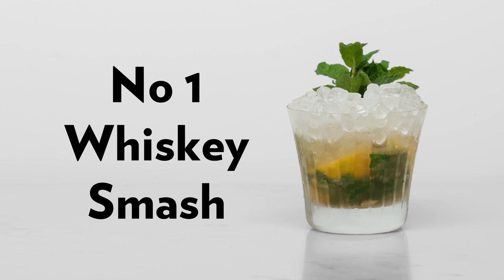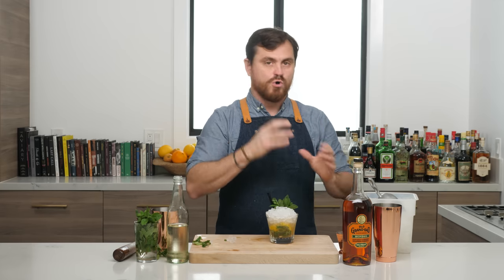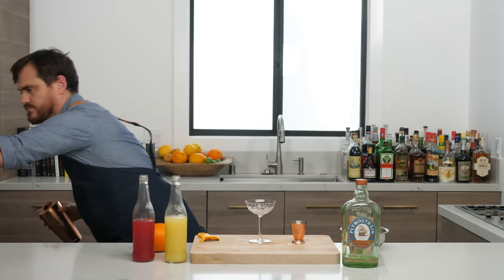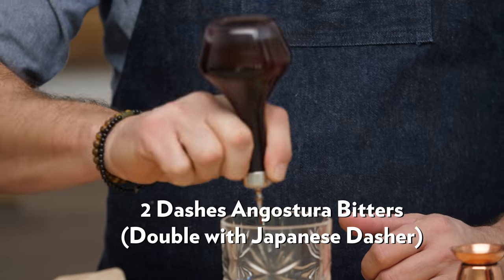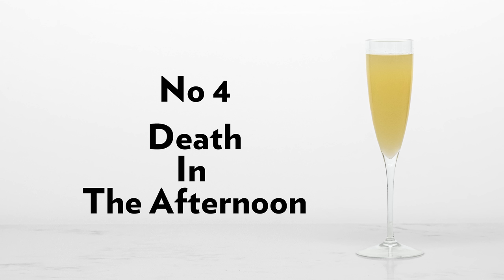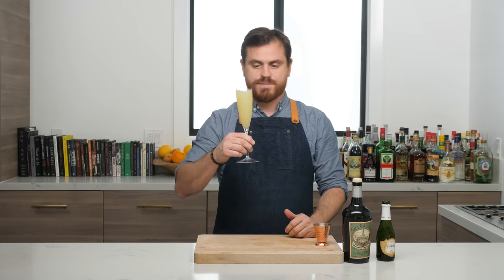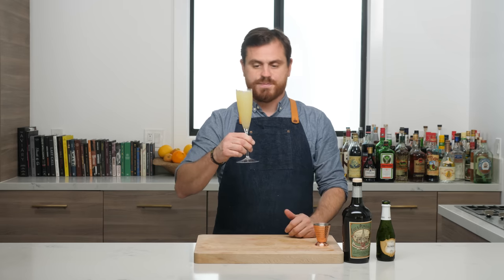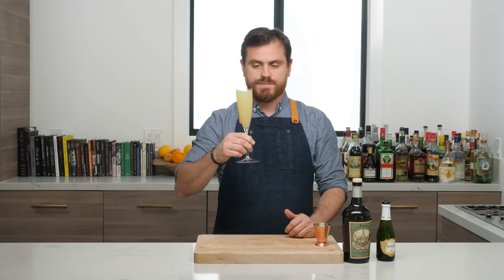How to make Better Cocktails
Ten simple and delicious cocktails for you to whip up and enjoy Volume 2!

Today we bring you guys Ten Easy Cocktails Volume 2! Here on Barfly we sometimes feature recipes which take some advanced technique or harder to source ingredients or syrups which take a little elbow grease so every now and again I like to feature recipes which are absolutely delicious and very easy to pull off. Just a bunch of simple drinks for you guys to enjoy whether you're just lounging at home or hosting a get together. Hope you enjoy them!

Here's Links to the tools I use in this episode:
Barfly 5 Piece Shaking Set
Barfly Copper Cocktail Shaker
Amehla Co. Honeycomb Mixing Glass
Barfly Measuring Cup Jigger
Barfly Teardrop Mixing Spoon
Opal Countertop Nugget Ice Maker
Libbey 7oz Footed Rocks Glass
Libbey 120z Highball Glass
Libbey Champagne Flute

Barfly makes high quality professional bar equipment. Their bar ware essentials and accessories are designed to deliver optimal appearance, temperature consistency and proportion in every glass so you can achieve masterful results.

Recipes

Whiskey Smash
2oz (60ml) Bourbon
.75oz (22.5ml) Simple Syrup
8-10 Mint Leaves
4 Lemon Wedges

1934 Cosmo
2oz (60ml) Gin
.75oz (22.5ml) Raspberry Syrup

Vieux Carré
1oz (30ml) Rye Whiskey
1oz (30ml) VSOP Cognac
1oz (30ml) Sweet Vermouth
.25oz (7.5ml) Benedictine
2 dashes angostura (double with japanese)
2 Dashes Peychaud's Bitters

Death in the Afternoon
1oz (30ml) Absinthe
Top Champagne

Mojito
2oz (60ml) White Rum
.5oz (15ml) Simple Syrup
8-10 Mint Leaves
4 Lime Wedges
1 Sugar Cube

Jungle Bird
1.5oz (45ml) Dark Rum
.75oz (22.5ml) Campari
1.5oz (45ml) Pineapple Juice

Humblebrag
2oz (60ml) Mulholland Gin
1oz (30ml) Dry Vermouth
3-4 Dashes Grapefruit Bitters

Rio Grande Sour
1.5oz (45ml) Amburana Cachaça
.5oz (15ml) Jägermeister
1 Egg White
1 Orange Wedge

Pink Lady
1oz (30ml) Gin
1oz (30ml) Applejack
.75oz (22.5ml) Lemon Juice
.75oz (22.5ml) Grenadine
1 Egg White

Strawbery Fix
2oz (60ml) Bourbon
3 Chopped Strawberries

0:00 Intro
0:27 Whiskey Smash
3:06 1934 Cosmo
4:46 Vieux Carre
6:58 Death in the Afternoon
8:48 Mojito
12:36 The Jungle Bird
14:14 Pink Lady
16:15 Humblebrag
18:51 Rio Grande Sour
21:32 Strawberry Fix